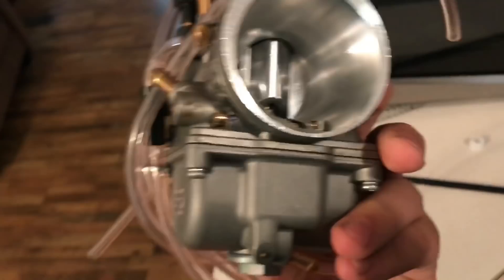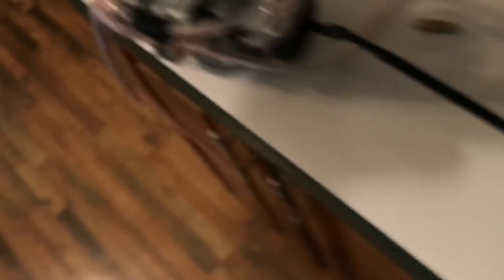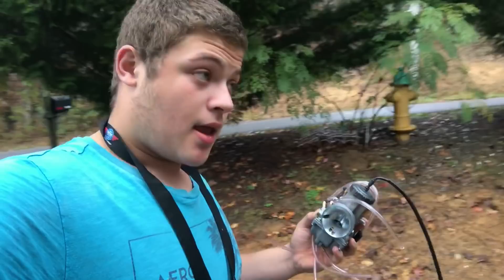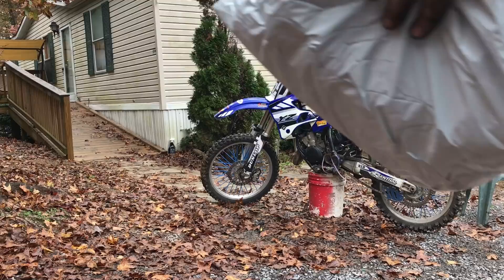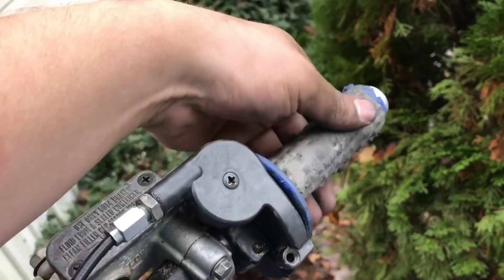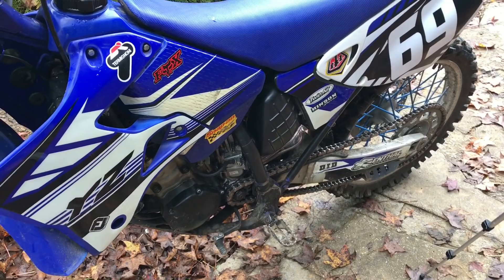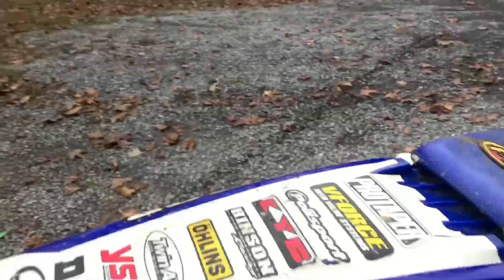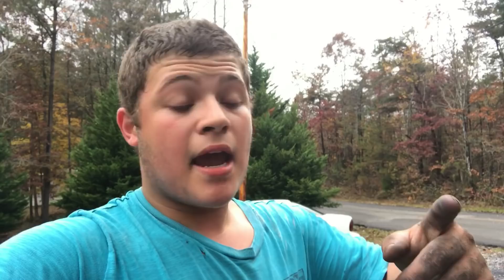40$ Yz125 Keihin Carburetor - Will It run ?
Follow me @highgearmx on Instagram